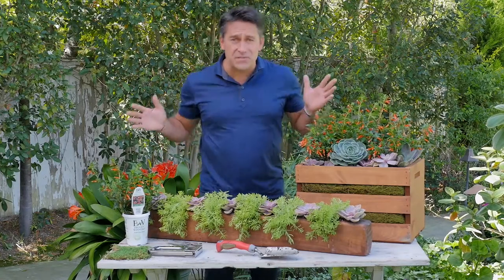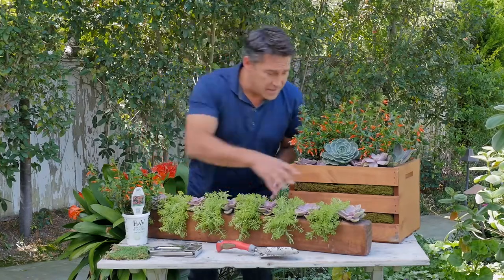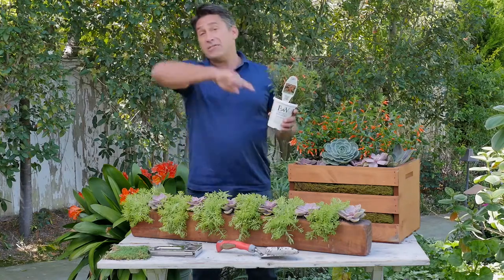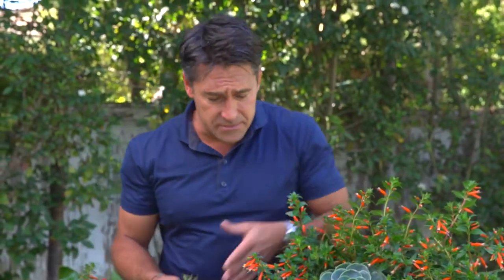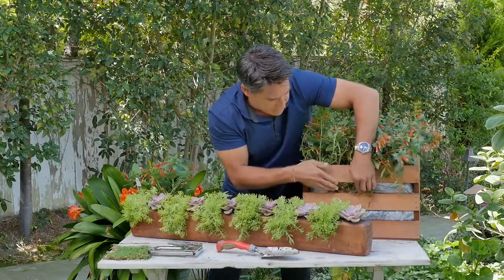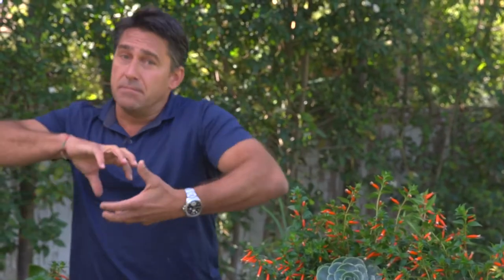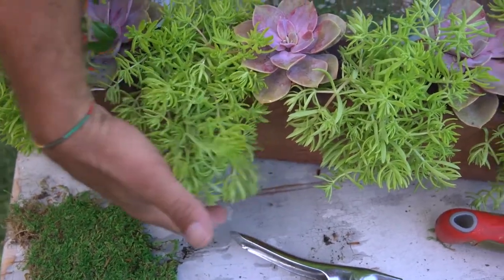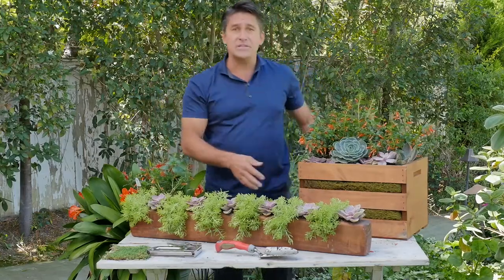Upcycling in the Garden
Repurposed items are all the rage right now. Let Jamie show you how to take old milk crates and candle holders and turn them into fantastic focal points in your garden.